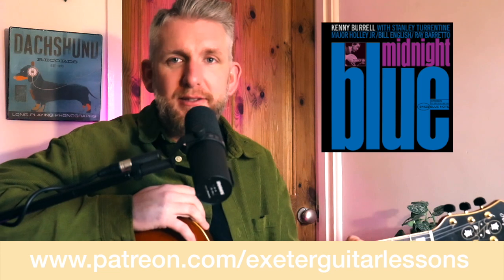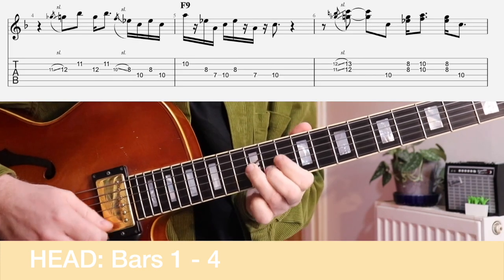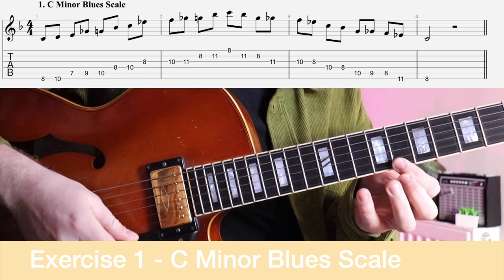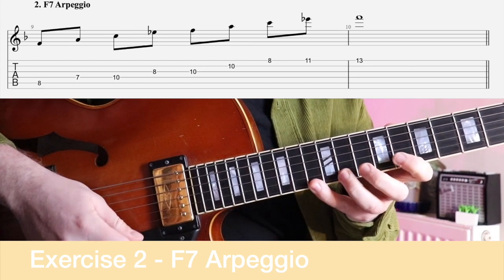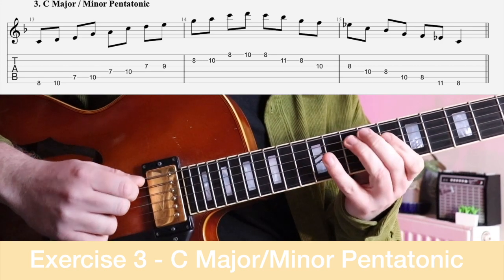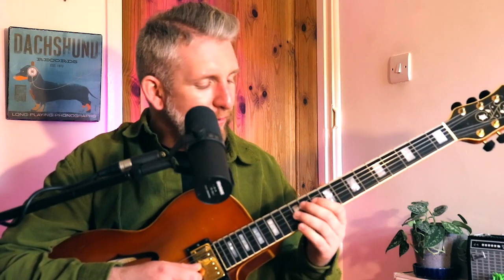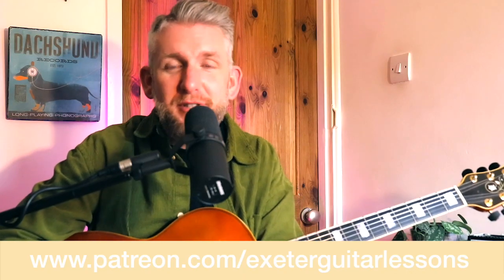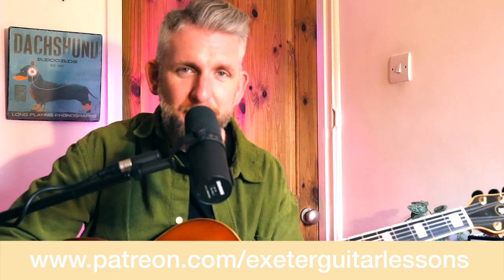LEARN HOW TO PLAY // Mule - Kenny Burrell // Lesson 1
Over 6 weeks we will be looking at the whole of this incredible blues by Kenny Burrell from his seminal album 'Midnight Blue'.

0:00 - HEAD Bars 1 - 12
0:44 - Introduction
3:10 - Bars 1 - 4
3:25 - C Minor Blues Scale
6:34 - Bars 5 - 6
6:44 - F Dominant 7th Chord
8:43 - Bars 7 - 8
8:50 - Mixing Minor And Major Pentatonics
10:42 - Bars 9 - 10
10:50 - The Dominant Chord
12:29 - Bars 11 - 12
12:39 - Bluesy Double Stops

You can get the Kemper and HX Stomp patch I use

All backing tracks, scale/chord/arpeggio/exercise packs and FULL TRANSCRIPTION w/TAB are